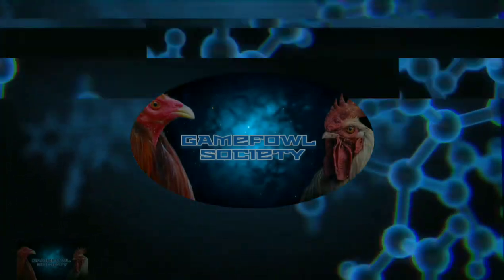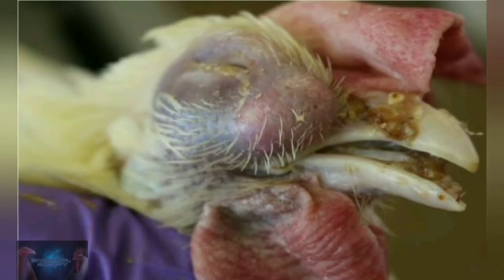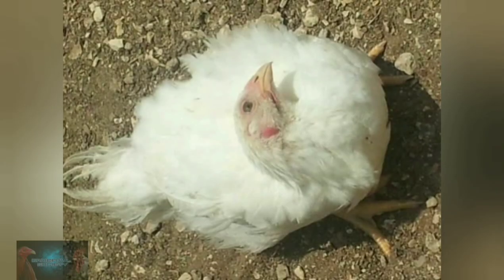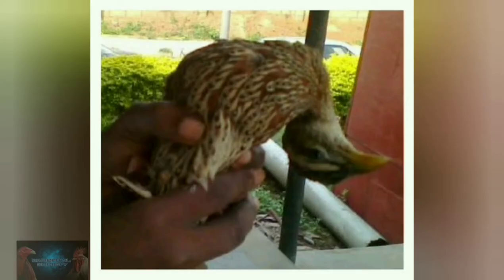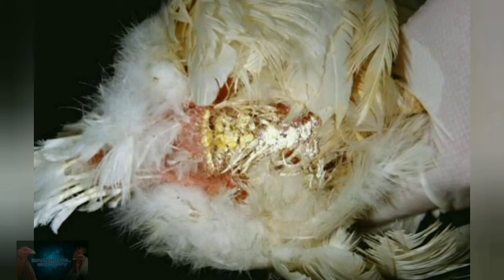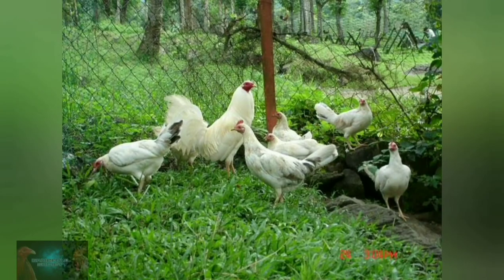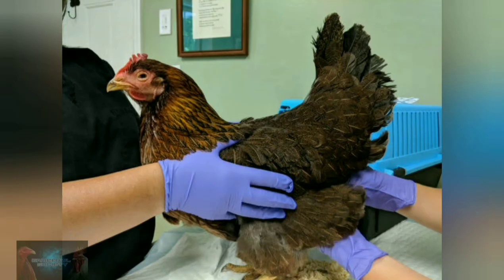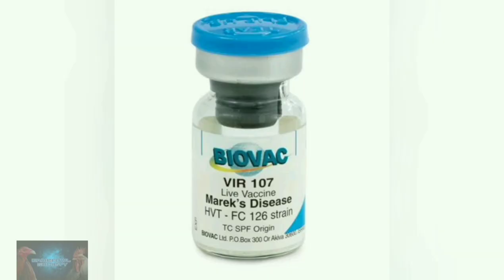Most Common Gamefowl Diseases and Prevention Methods(Gamefowl Society Special Edition)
GAMEFOWL SOCIETY